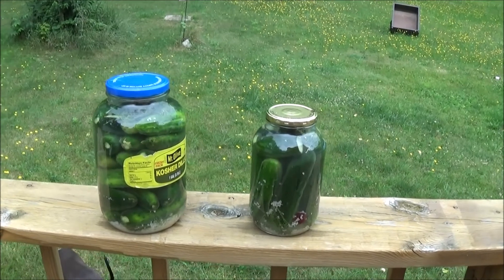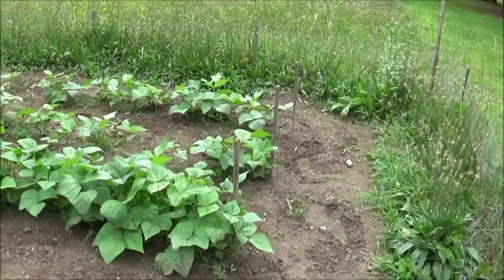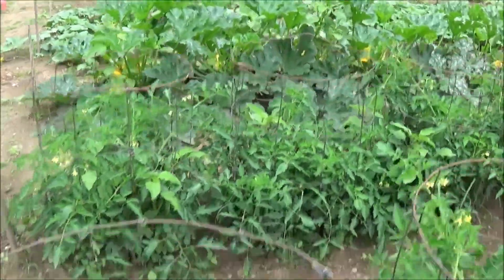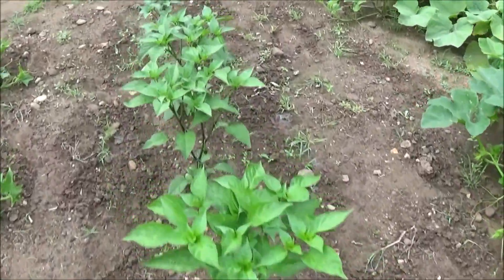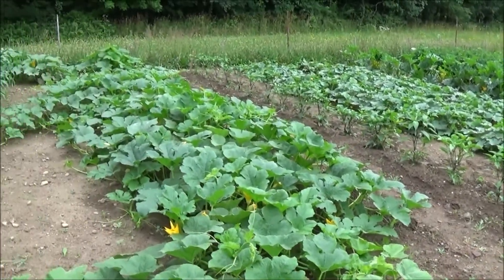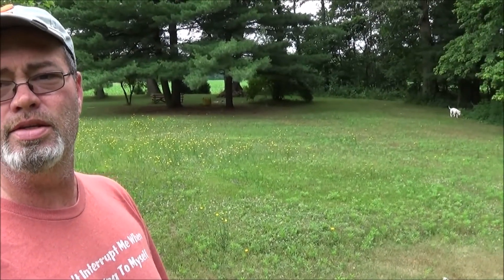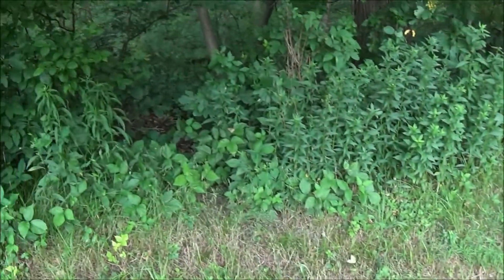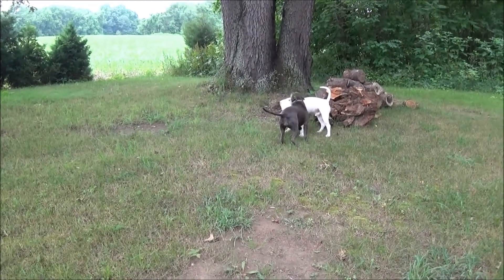Garden Update 07-04-17 and something dead in the yard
A look at how my garden is doing and the dogs rolled in something